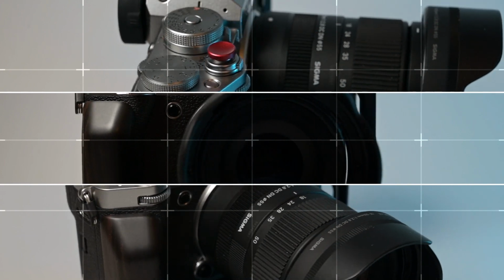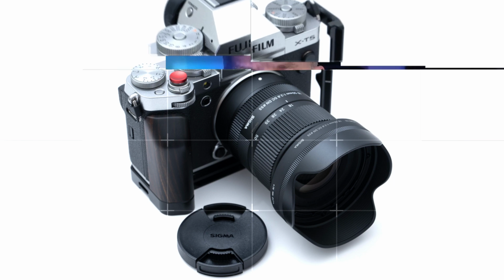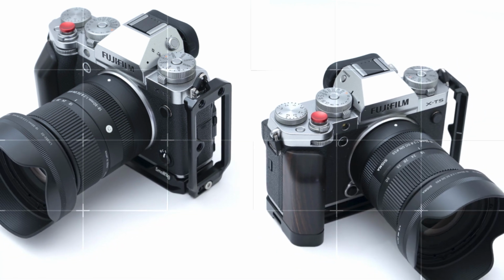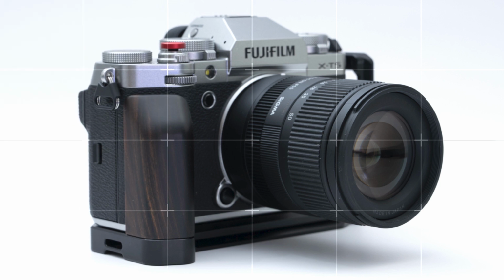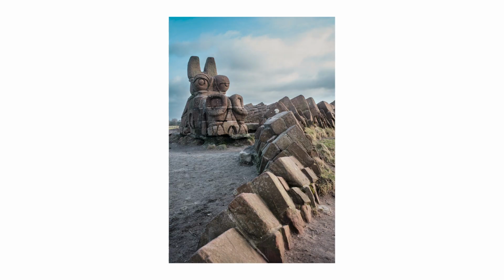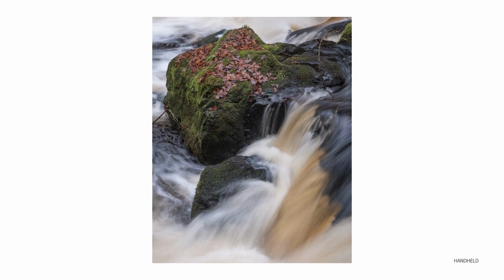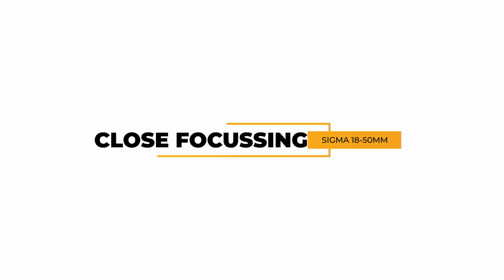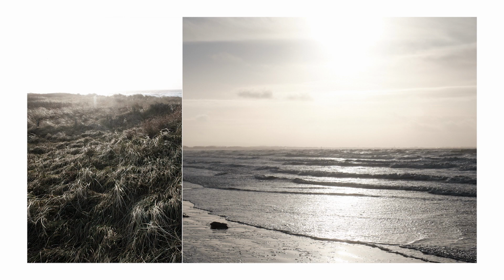Sigma 18-50mm f/2.8 for Fuji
In this video, we take a closer look at the new Sigma 18-50mm f2.8 lens on the Fujifilm XT5 camera. This versatile lens offers a wide range of focal lengths, making it perfect for a variety of shooting situations. With a fast f2.8 aperture, you'll be able to capture stunning images even in low-light conditions. We'll show you sample shots taken with the lens, as well as a detailed breakdown of its features and performance. Whether you're a professional photographer or a hobbyist, this lens is definitely worth checking out!

To Purchase the Dragon Pack for $7.99 please follow the